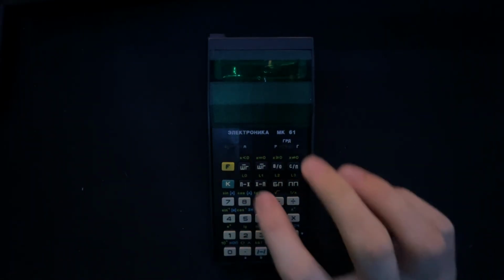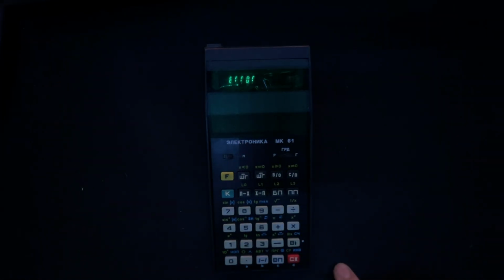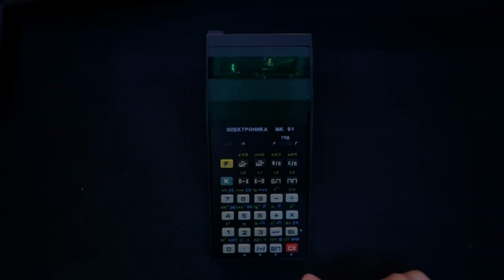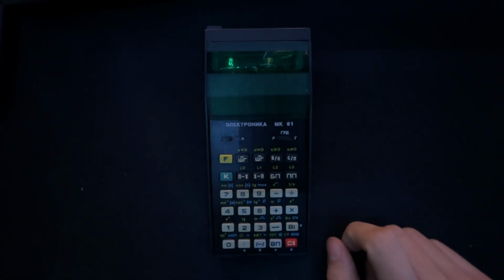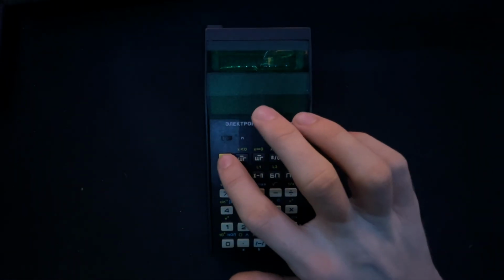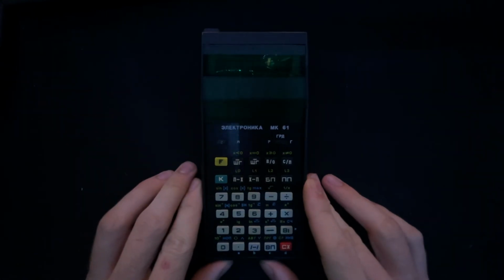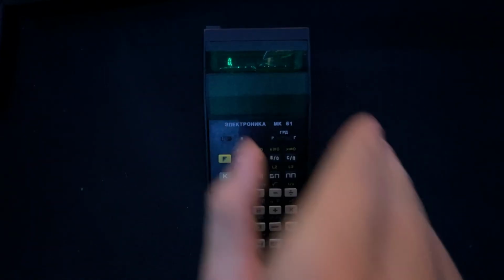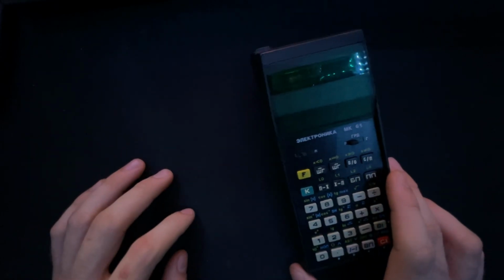How not to operate a soviet calculator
man operates electronics microcalculator 61 despite looming threat of ever watching state

apologies to any russian speakers for butchering your curse words